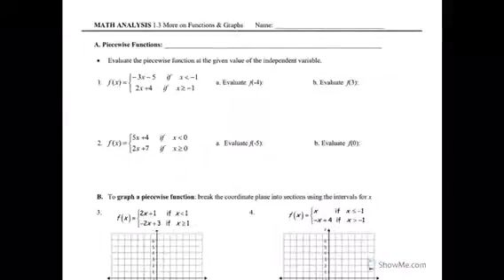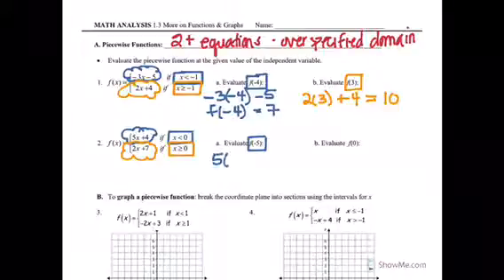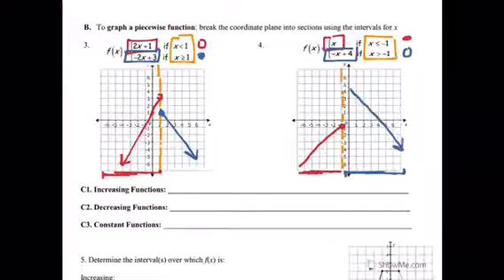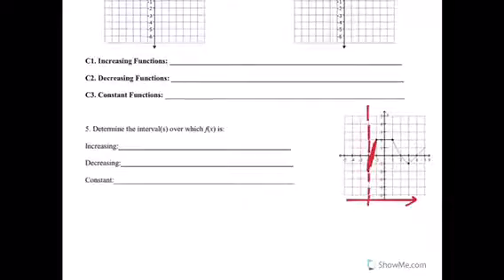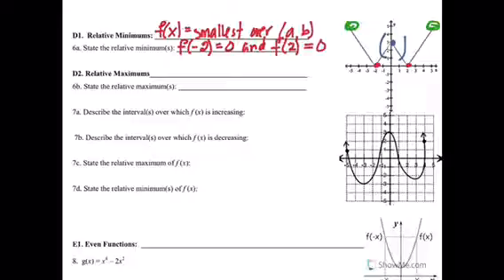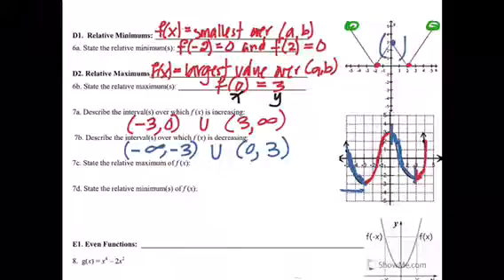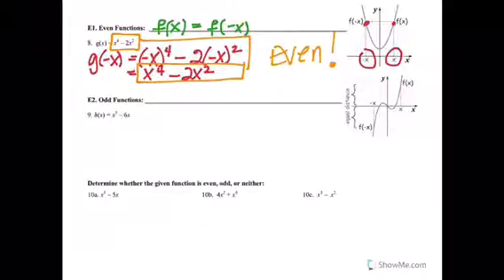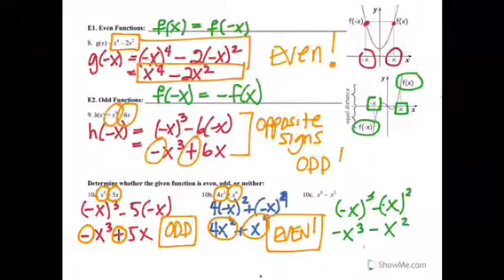MA 1.3 Functions and their Graphs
Math Analysis
Pre calculus